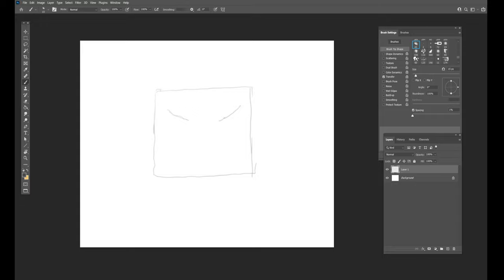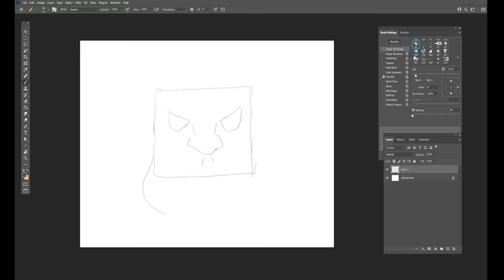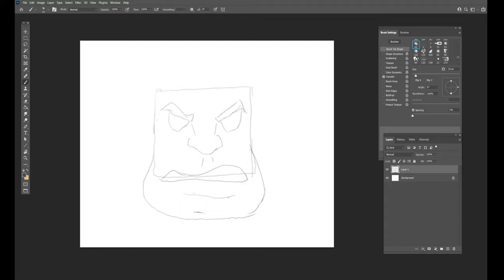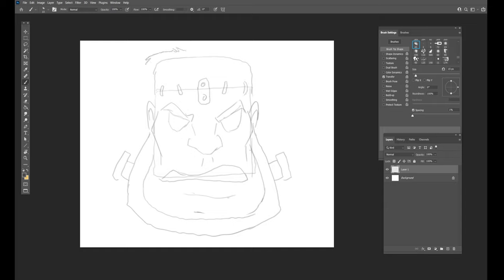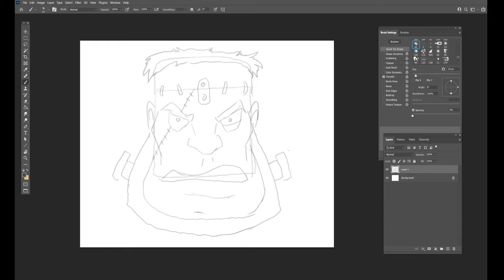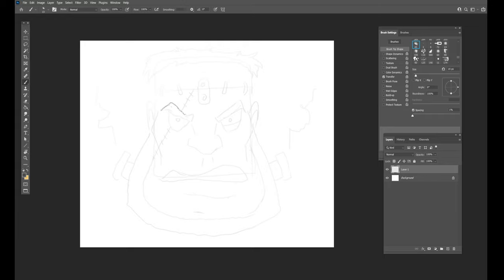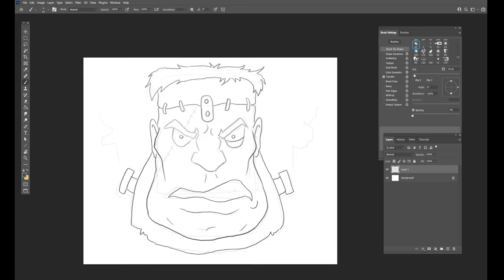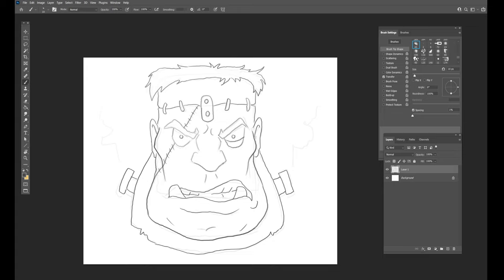A Beginners Guide - LET'S DRAW FRANKENSTEIN!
Learn ho to draw one of Hollywood's most iconic movie monsters!

As I mentioned in the video, I did a How To Draw book a few years back. Here is the link if you are interested.

How to Draw Mythical Monsters and Magical Creatures_